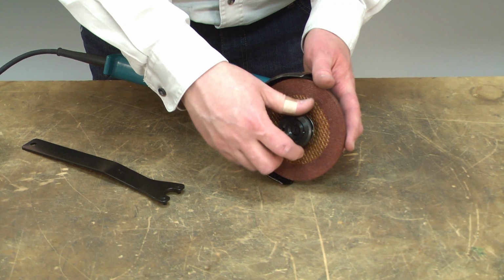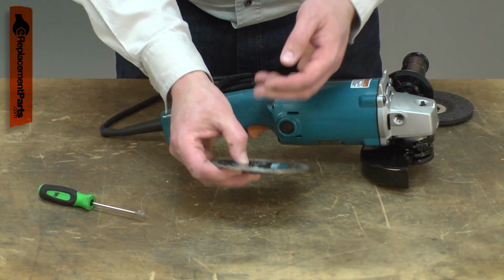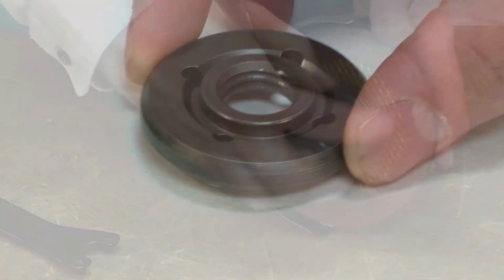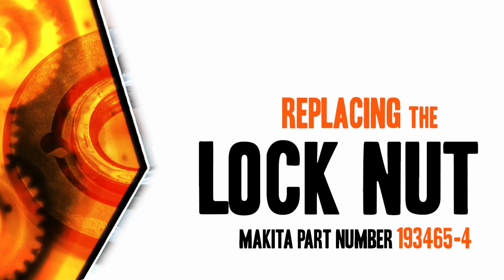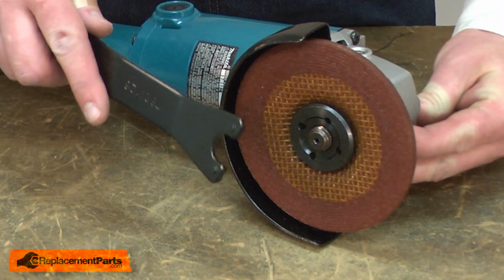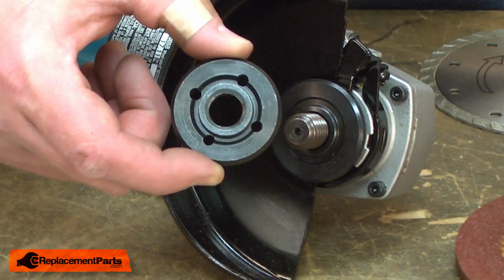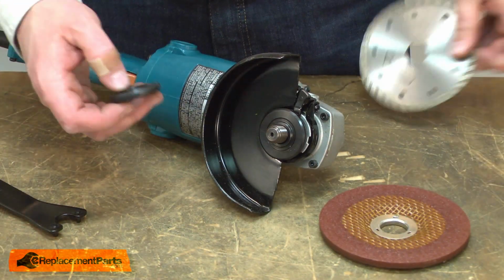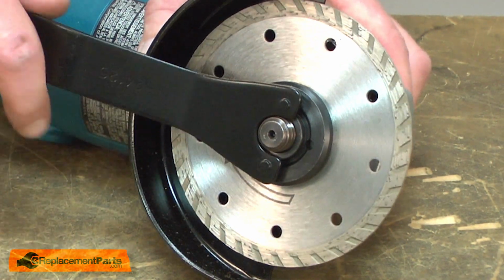Makita Grinder Repair - Replacing the Lock Nut (Makita Part # 193465-4)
Do you need a replacement Lock Nut for your Grinder? eReplacementParts.com has thousands of replacement parts for a variety of Power Tools, Outdoor Power Equipment, and Appliances. To purchase the part shown in this video (Part # 193465-4), click the link here:

The information in this video is specific to Makita Grinders. The replacement process for different brands may differ slightly from the one you see in this video. To find more Grinder repair videos, check out our Power Tool Repair playlist

If you need a replacement Lock Nut for a different model number Grinder, simply enter your Grinder’s model number on our homepage here:

Not sure where to find your model number? No problem. You can find tips for locating your Grinder’s model number on our website here:

Replacing the Lock Nut can help solve the following issues you may be having with your Grinder:
1.  Grinding Wheel Wobbles

Here are a list of the tools required for this repair:
• Spanner wrench

At eReplacementParts.com, we think that Fixing Things Makes Sense! That’s why we’re committed to providing you with high-quality parts quickly and easily, and helping you save time and money on your repair. We only sell Original Equipment Manufacturer (OEM) parts, so you know that the part you order will be compatible with your Grinder. We also provide Same-Day shipping, so your manufacturer-approved part will arrive FAST!

For more info on our shipping or return policy, or to speak with a customer service representative, visit our